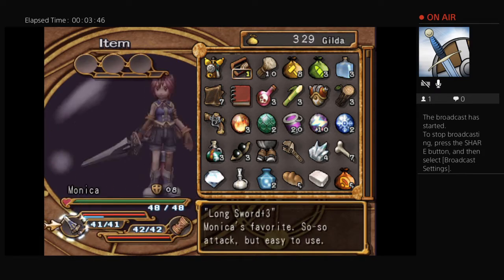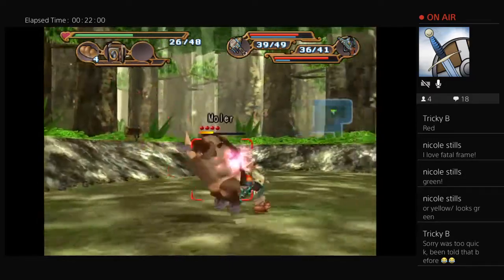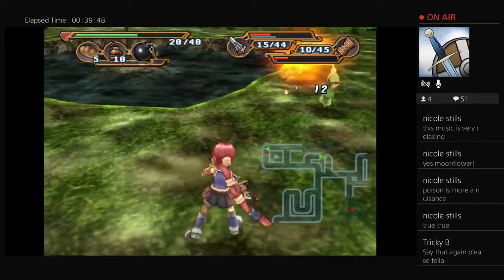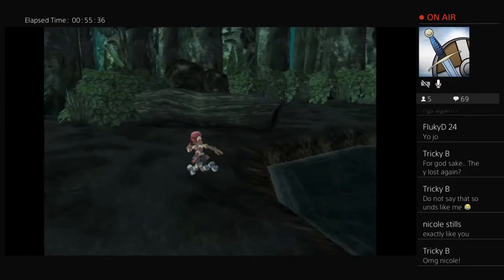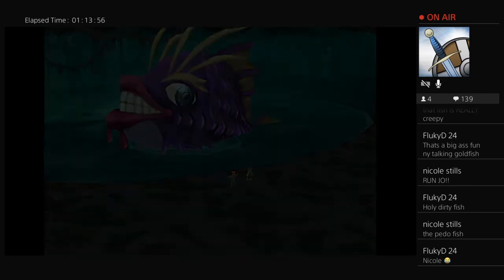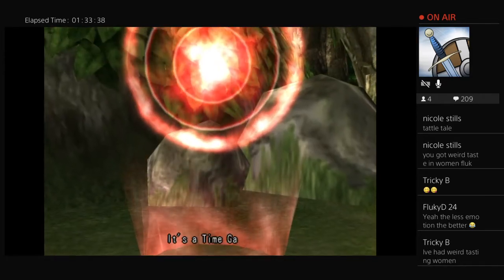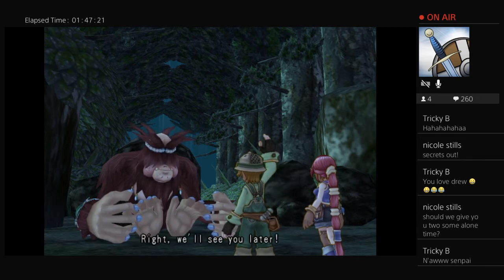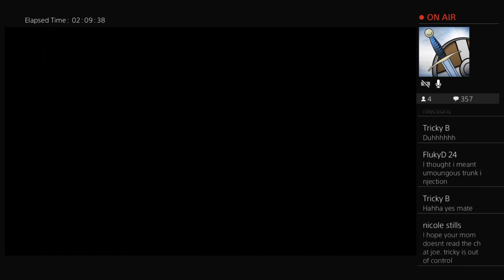Joby Plays Dark Chronicle - Serene Sindain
After fleeing Palm Brinks, Max finally makes his way into the outside world. This expedition is nearly cut short by the nefarious and persistent Flotsam, but Max and the rest of the crew on the Blackstone One are saved at the last second by the mysterious pink-haired boy!

It turns out, however, that the boy is actually a young time traveling girl named Monica! All of a sudden Max's journey has evolved from one to find his mother to one to save the world! Well that escalated quickly.